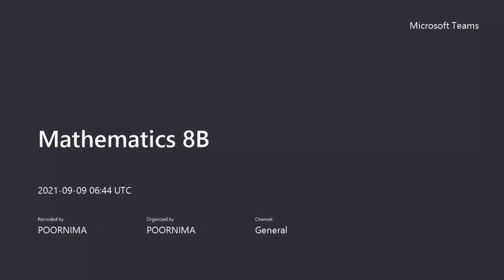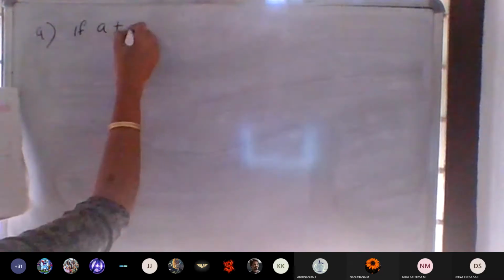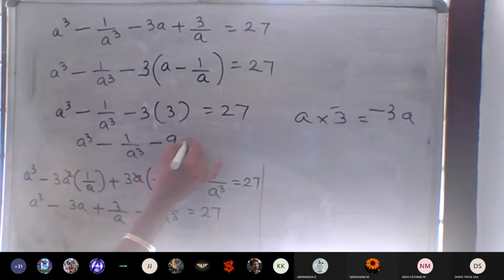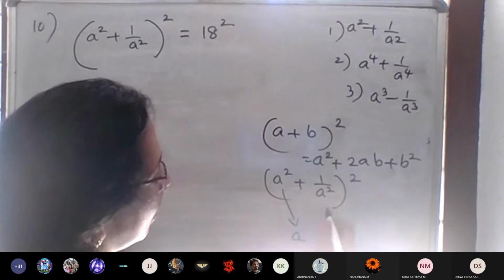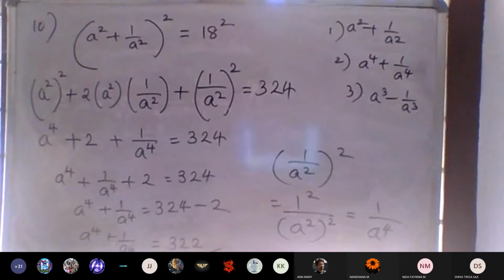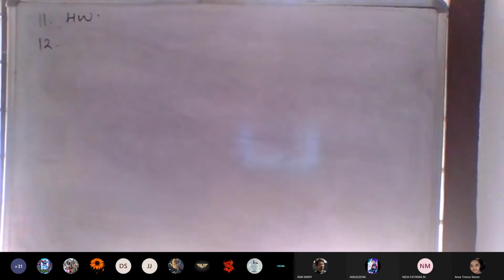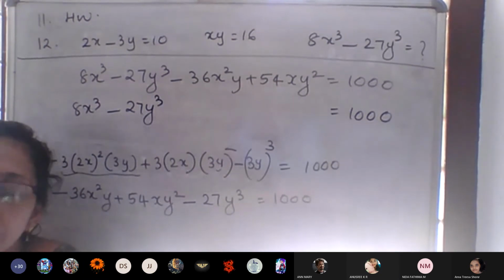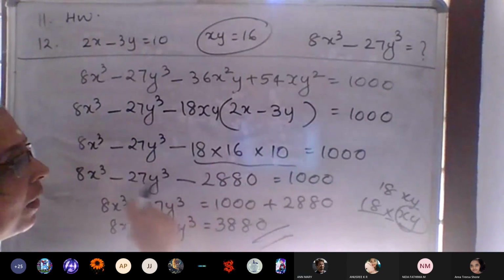4(A) qn13. 4(B)qn 9,10&12